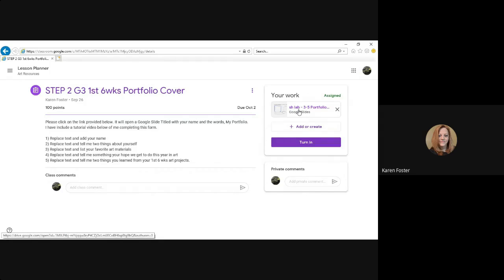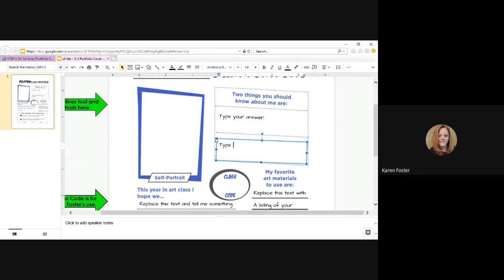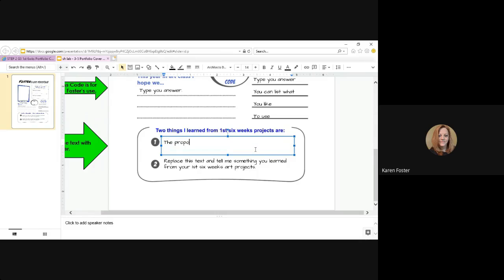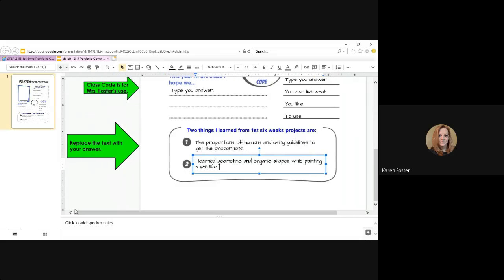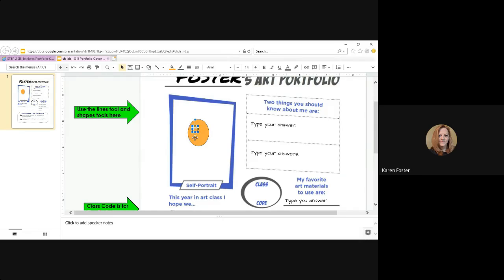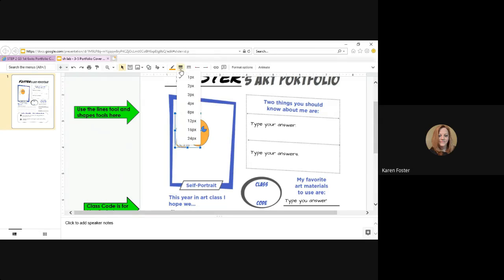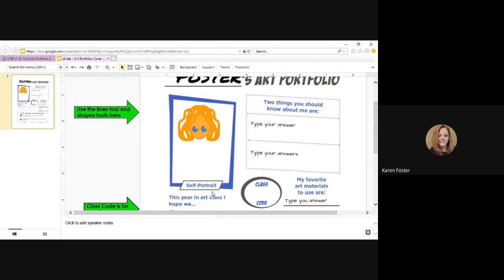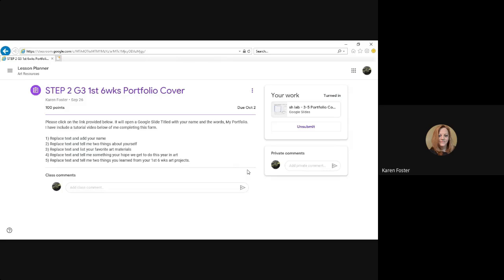Tutorial 1st 6Wks Portfolio Covers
for 3rd through 5th grade